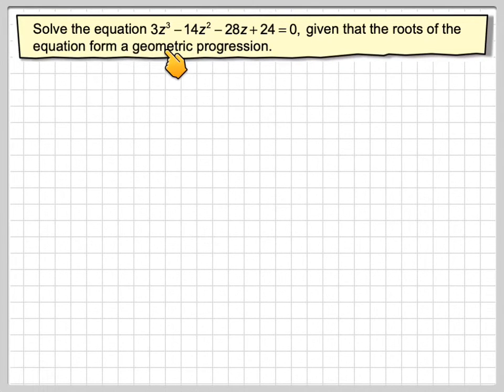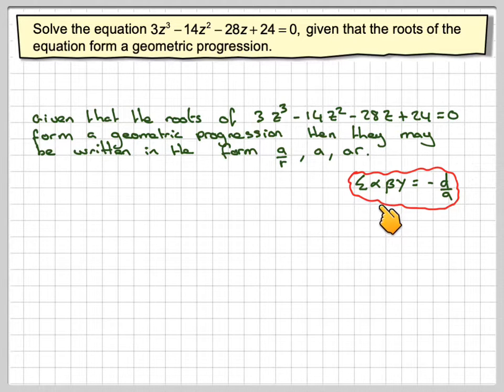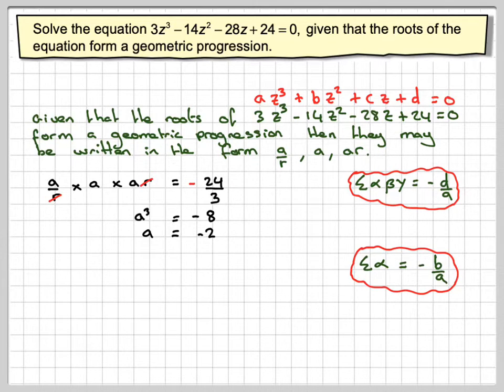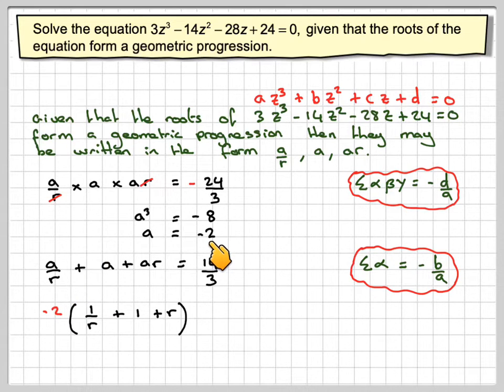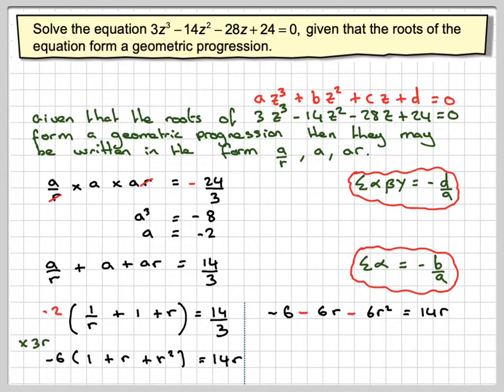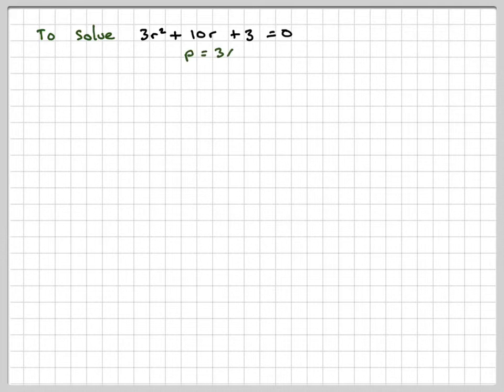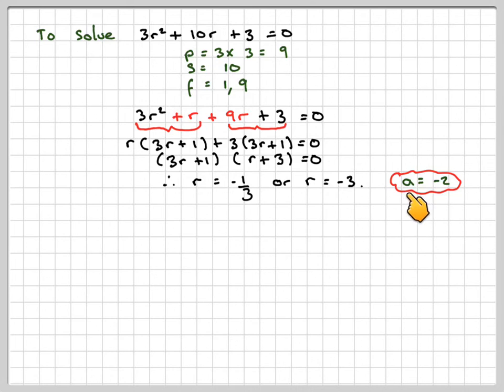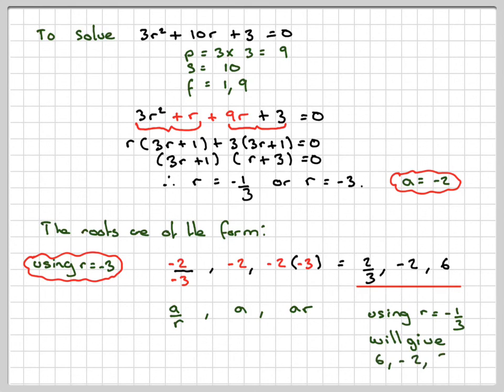Finding the roots of a cubic which are in the of a GP